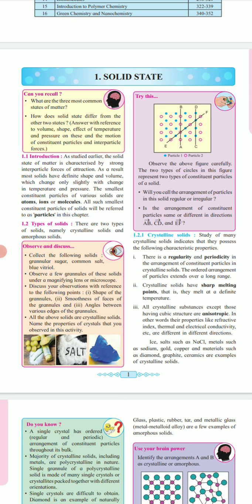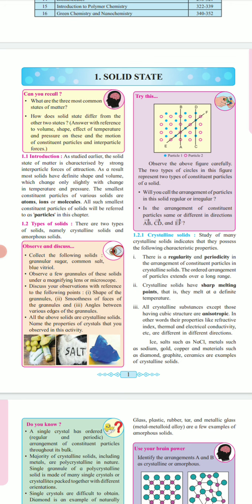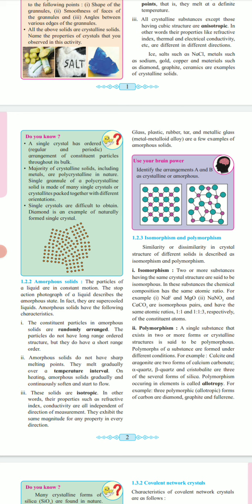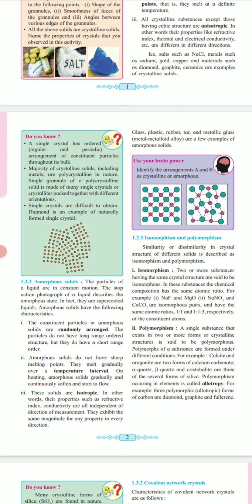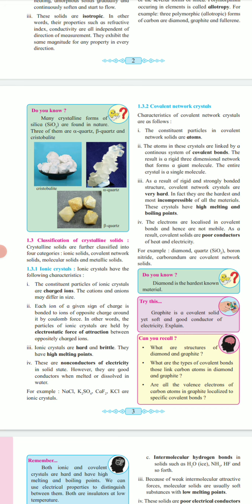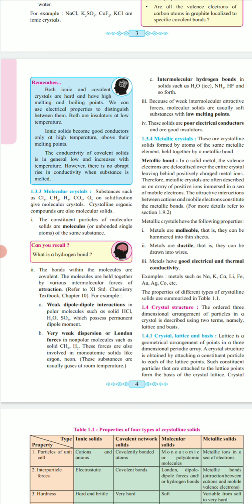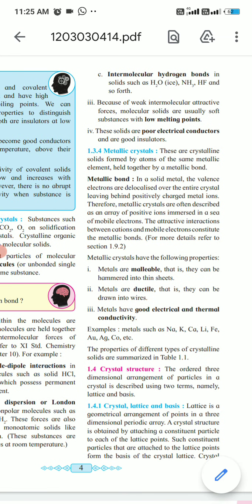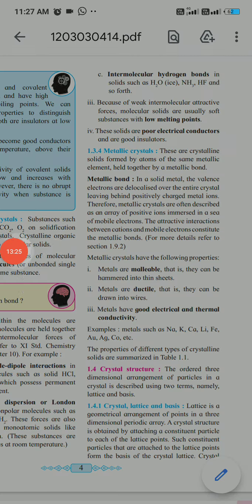Audio book solid state class 12th Maharashtra board 2021